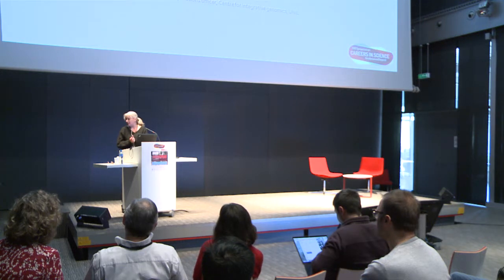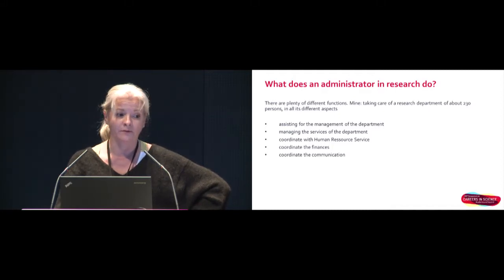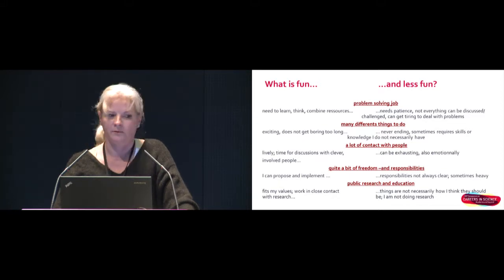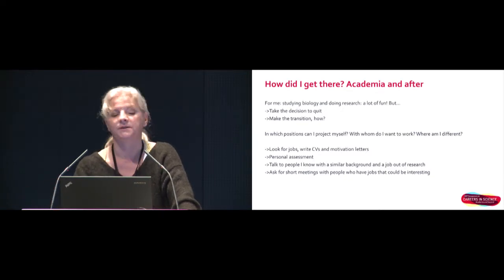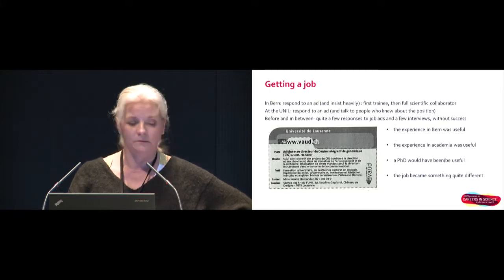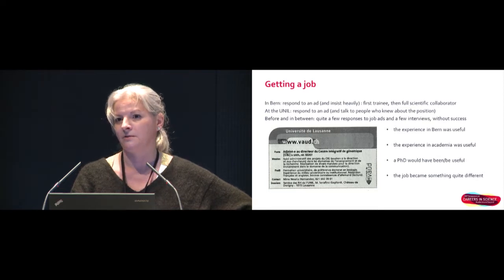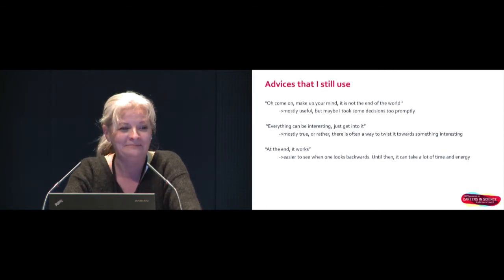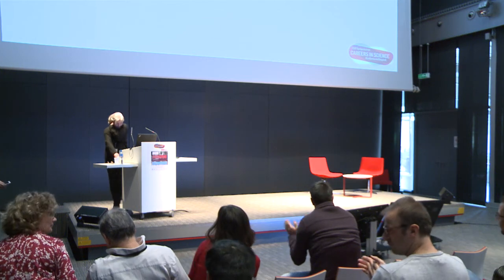Career discovery: Science administration (Nicole Vouilloz)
The Symposium on "Careers in Science, Academia and beyond" took place in Geneva on November 29 and 30, 2017. Hand-picked speakers have been invited to give you an insider information on possible career paths. This video presents the session on "Career discovery: science administration". The speaker is Nicole Vouilloz, Chief Operations Officer, Centre for Integrative Genomics, UNIL.